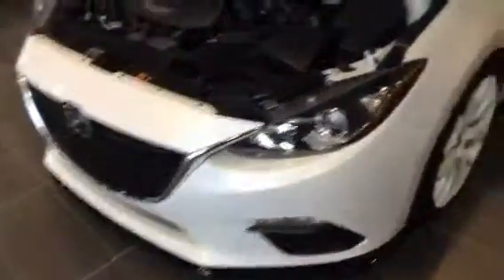Edmonton Mazda Dealer | Mazda 3 GS 2015 | LA Mazda